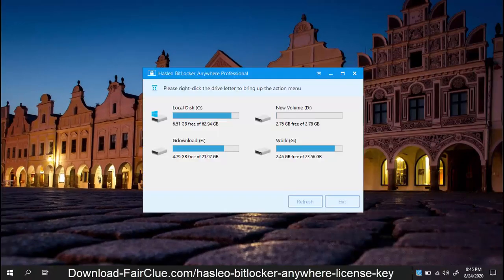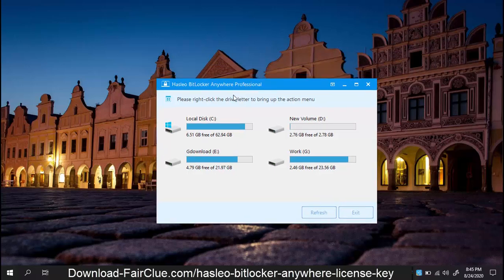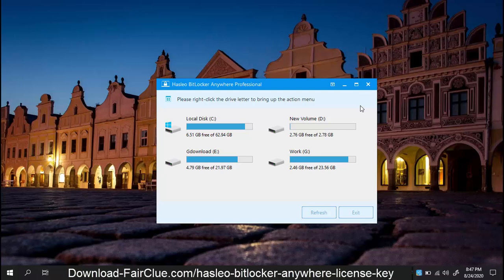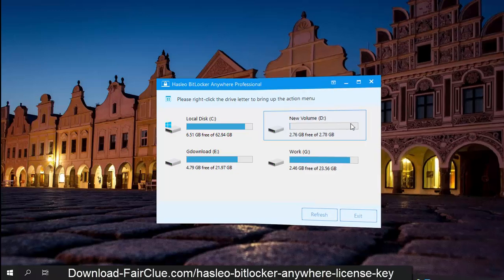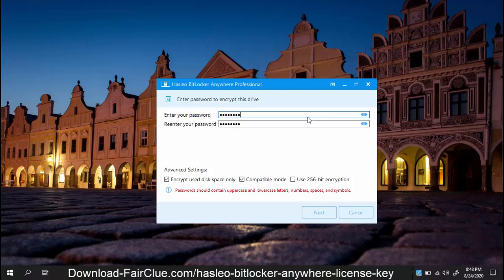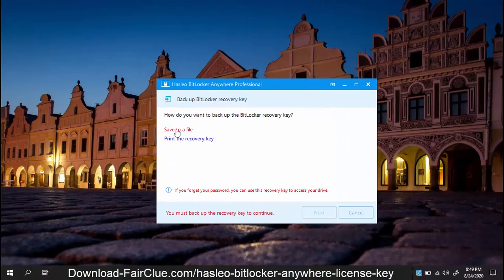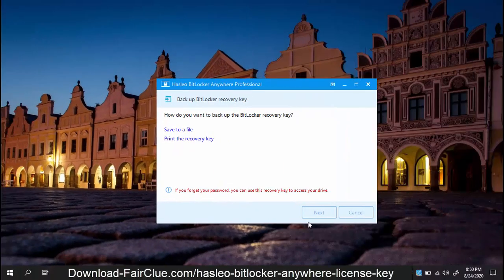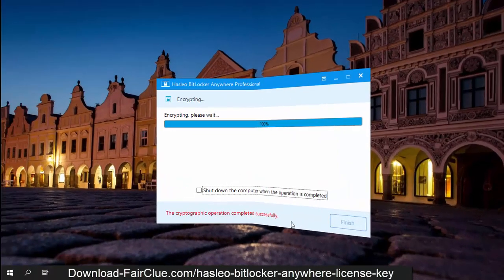How To Lock A Drive In Windows 10/7 Home With password With Hasleo BitLocker Anywhere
How to lock a drive in Windows 10/7 home with password?♥Windows Bitlocker alternative♥Partition locker for Windows 7/10/8♥Drive locker for Windows 7/10♥Bitlocker for Windows 10 Home♥Best Bitlocker for Windows 10 Home

Lock a drive in Windows 10 home with password with a good Windows Bitlocker alternative. This partition locker for Windows 7/8/8.1/10 Home can be used to lock a local hard drive/partition with a password.
This video is for you If you want to lock or password protected a whole drive or partition in Home edition of Windows 7, 8 and Windows 10.

The BitLocker drive encryption feature has been around since Windows Vista, but People behind Microsoft don't offer this drive or partition locker utility to all versions of Microsoft Office, For example,  You don't find this option in the Home editions of Windows 10/8 /7 and even Windows 7 Professional .

Hasleo BitLocker Anywhere is made for the users of Windows 10, 7 and Windows 8 Home edition. BitLocker Anywhere is a good alternative to The BitLocker drive encryption feature. to get this software for free.

Before you encrypt a partition, We would like to inform you about a downside of this software.

While encrypting a big drive or partition, Make sure to backup your data and avoid power cut or outages. Because Your data could be corrupt or unusable If your PC gets shut down due to any reasons.

 As well as encrypting a big and full drive takes a while. We suggest you do it when you are free.

We are going to encrypt a 2GB of partition with a password for demonstration purpose.

Right click on your desired partition and then click Turn on encryption.

Choose  a password.

Check mark all 3 options and click Next.

You can get a recovery file or print it. It will help you recover forgotten password.

The encryption process is complete.

We hope you like this video and you find it useful.